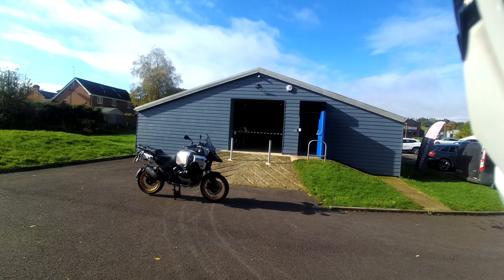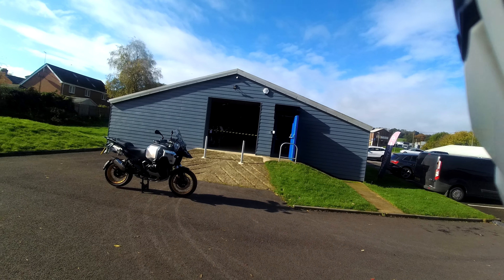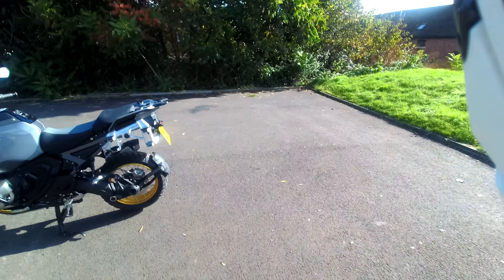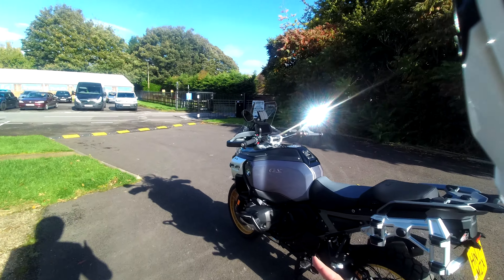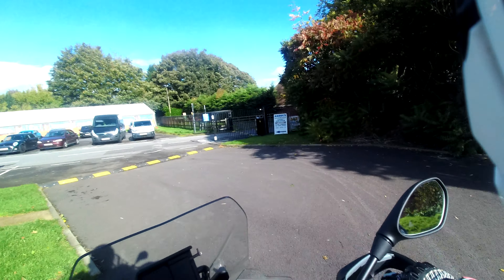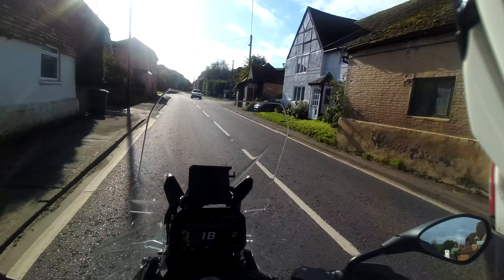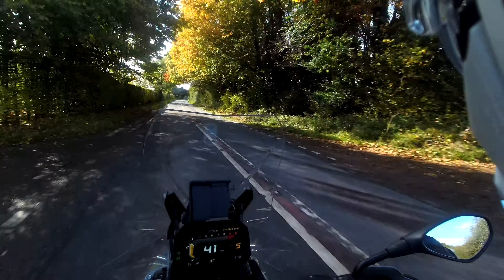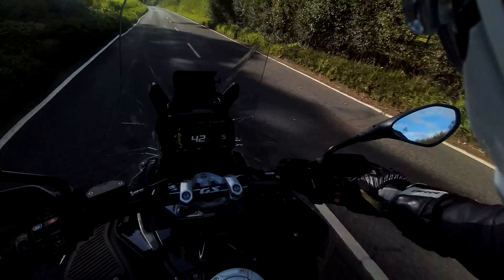BMW R 1300 GS Adventure - First Ride Review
2024 BMW R 1300 GS Adventure | First Ride and Full Review!

Welcome to my review and first ride of the 2024 BMW R 1300 GS Adventure! This brand-new GS Adventure model is more agile, faster, and packed with cutting-edge technology. Powered by a 1300cc boxer engine, delivering 145 hp and 110 lb-ft of torque, the R 1300 GS Adventure is designed for all types of riding — from city commutes to rugged off-road trails. In this video, I’ll walk you through the key features, including the game-changing Dynamic Suspension Adjustment (DSA) and Adaptive Vehicle Height Control, as well as the advanced safety features like radar-based Adaptive Cruise Control and Front Collision Warning.

Special Thanks to Bahnstormer Motorrad in Alton for the loan of this awesome bike. Get in touch with them to book a test ride.

What You’ll Learn:

 • Engine and Performance: Discover how the new ShiftCam technology enhances low-end torque and delivers smooth power across the rev range.
 • Suspension and Handling: Learn how Dynamic Suspension Adjustment (DSA) adapts to various riding conditions and how the adaptive height control makes this bike more accessible to all riders.
 • Technology and Comfort: Explore the bike’s advanced electronics suite, featuring ABS Pro, Dynamic Traction Control, and the 6.5-inch TFT display with phone connectivity and keyless ride.

Why Watch?

 • Exclusive First Ride Footage: Get an insider’s look at what it’s like to ride the latest BMW adventure bike.
 • In-Depth Feature Breakdown: Understand how the new 1300 GS compares to previous models and why it’s a game-changer in the adventure motorcycle world.
 • Best Adventure Motorcycle: Learn if the 2024 BMW R 1300 GS Adventure could be your next dream bike for long-distance touring and extreme off-road adventures.